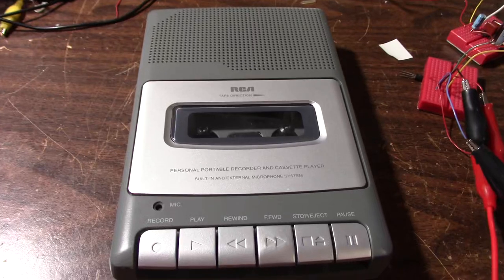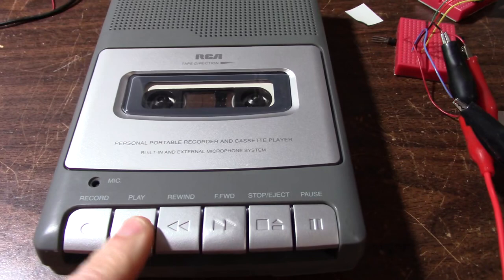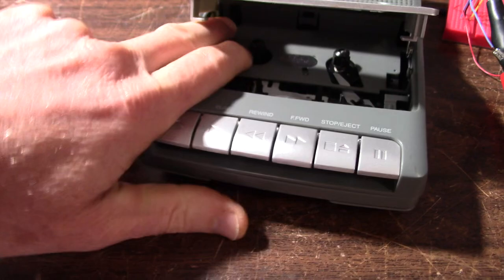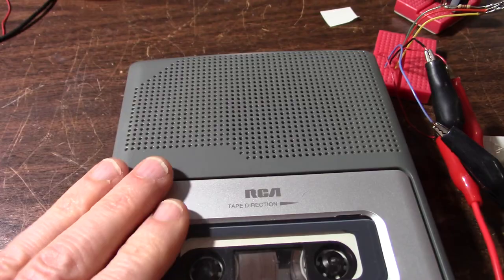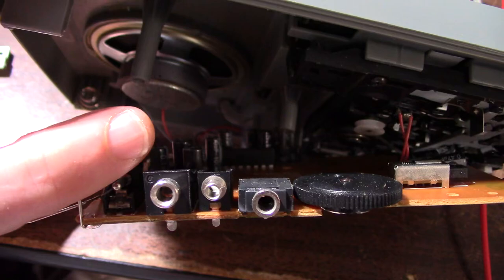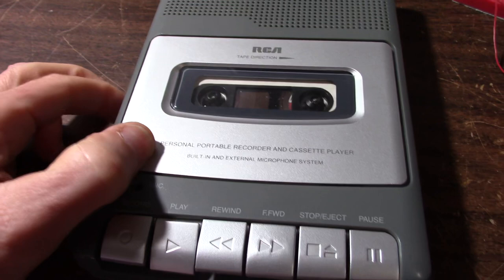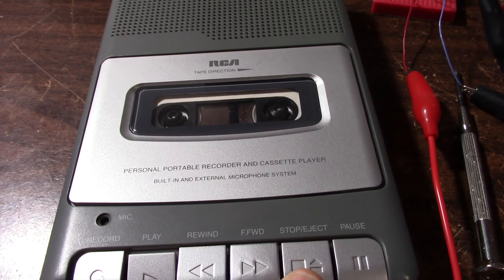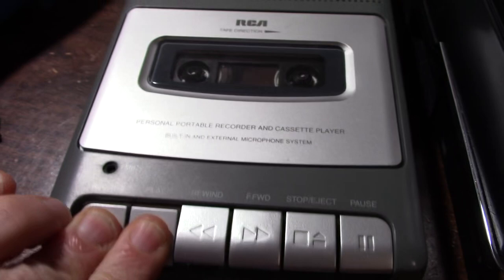Cassette tape recorder common problem repair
Aside from belts, this is a common problem found with many cassette recorders.
Consider the "Thanks" feature under the video for one time support